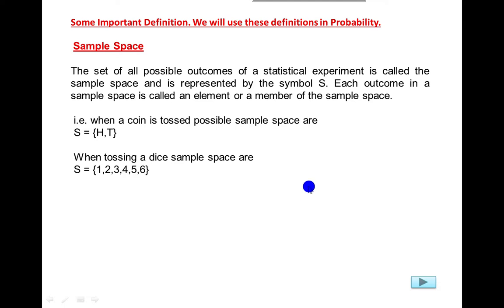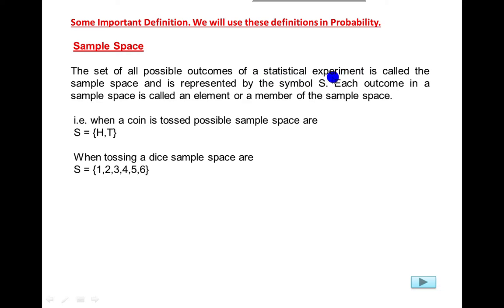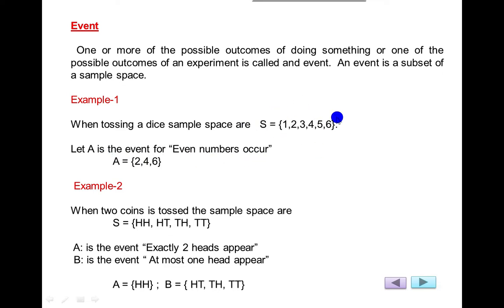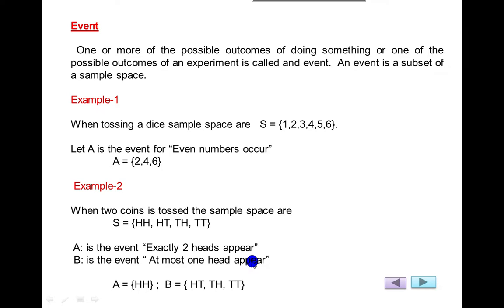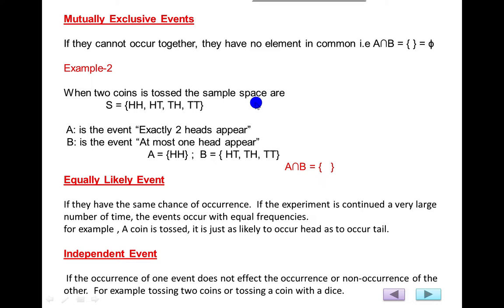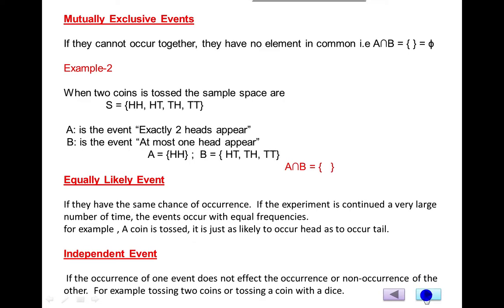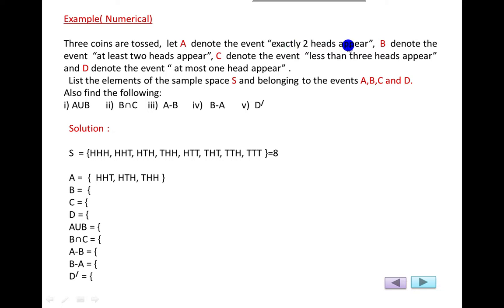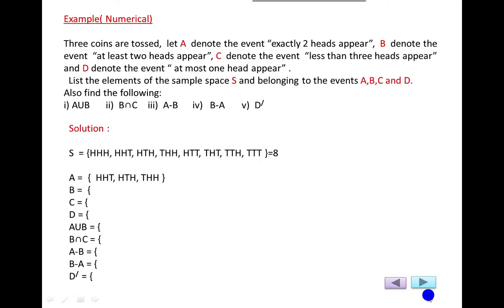PHARMA STATISTICS/LECTURE 10 /UOK/PROF AFAQ AHMAD